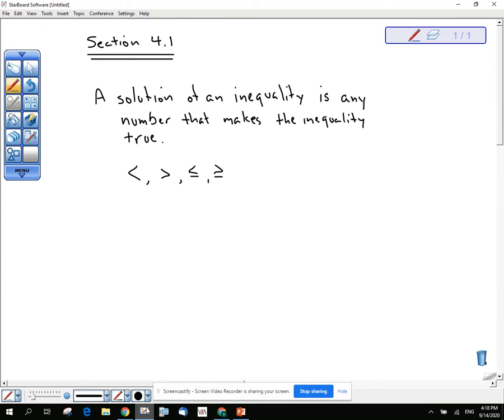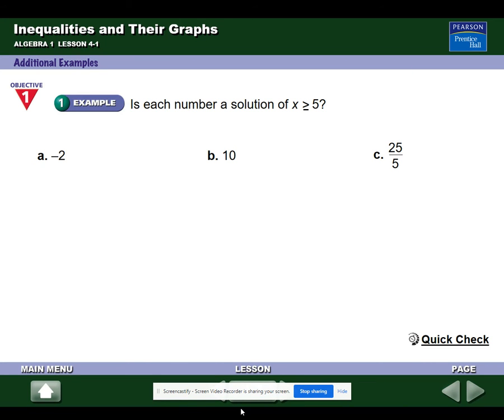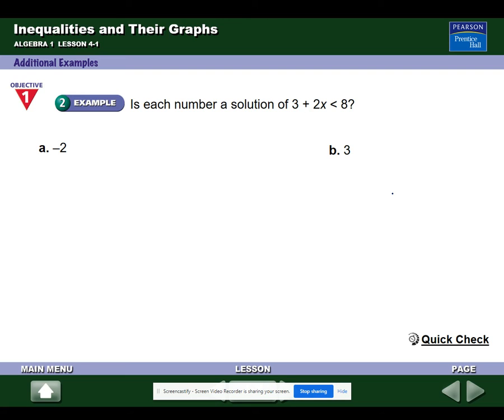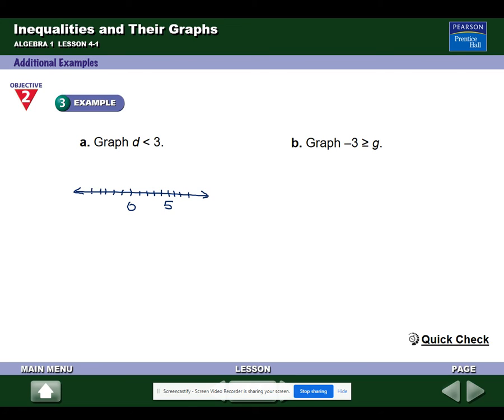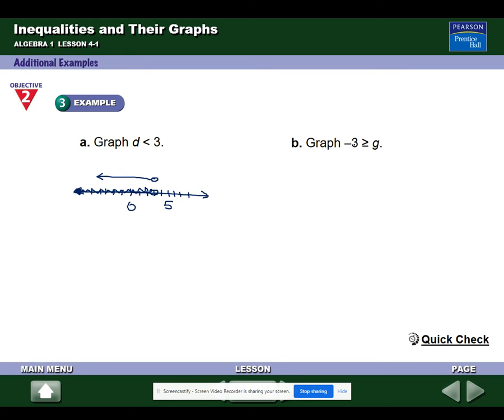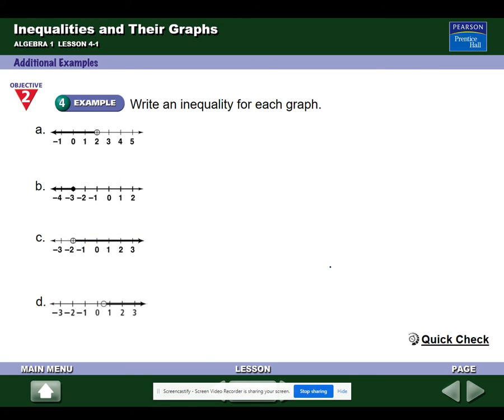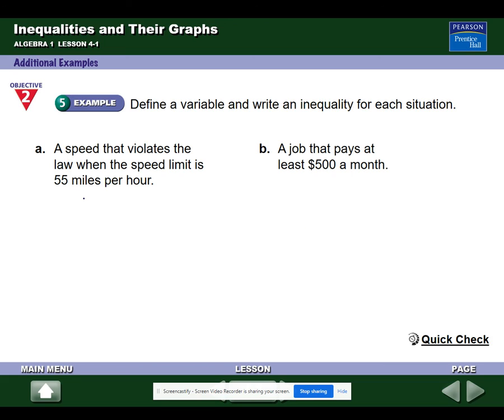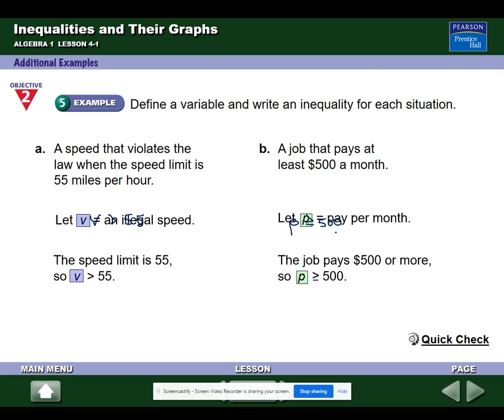Algebra 1 - Section 4.1